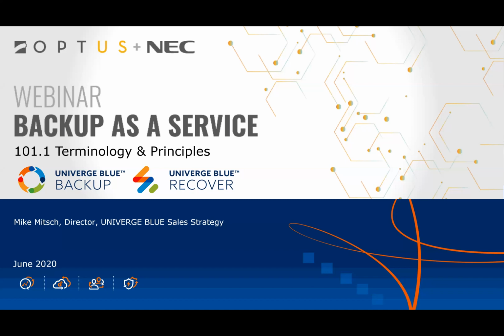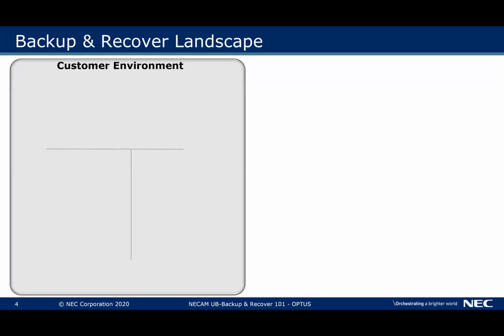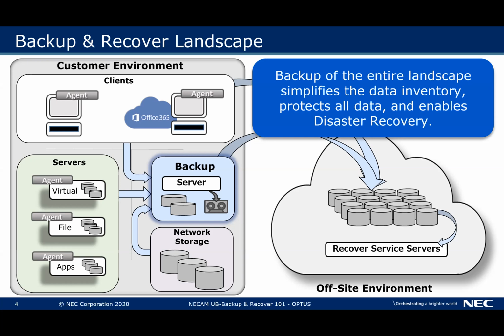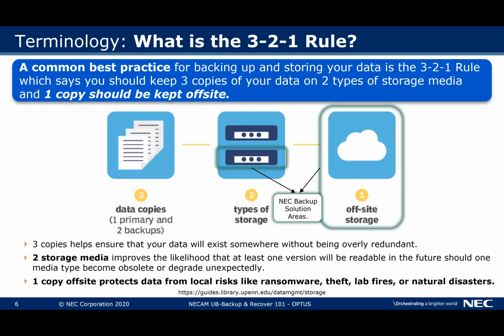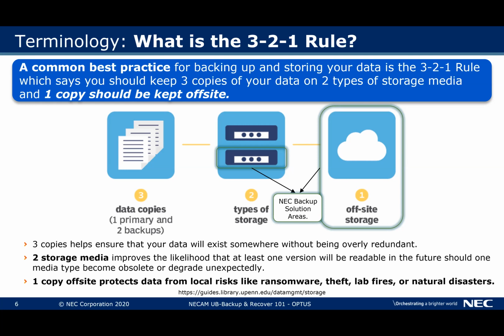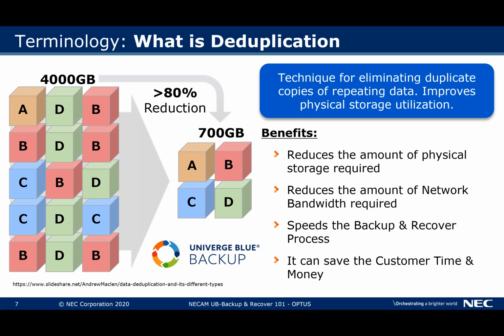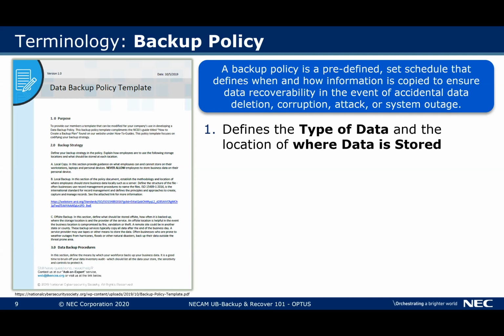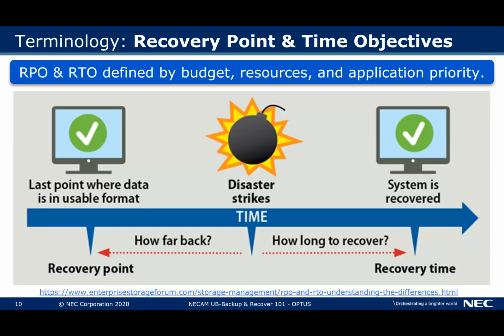Optus + NEC | Introduction to Back-Up as a Service